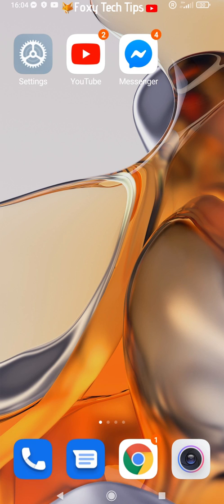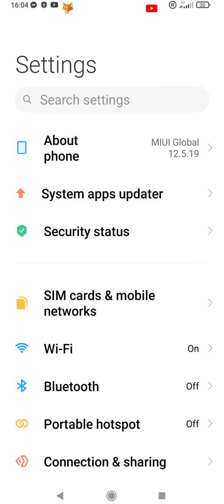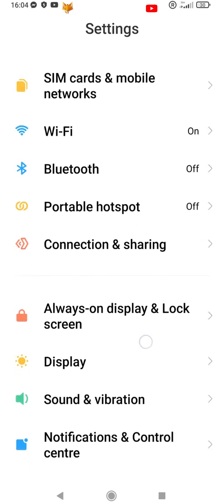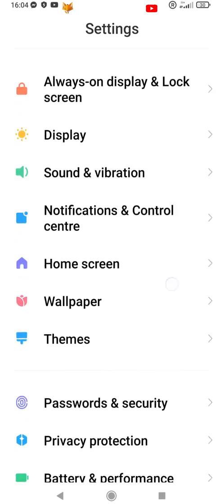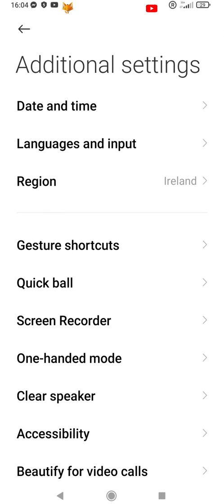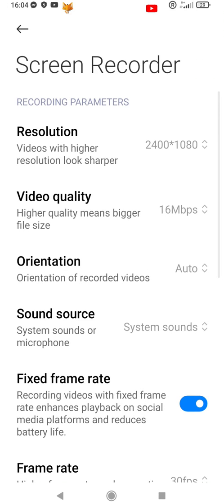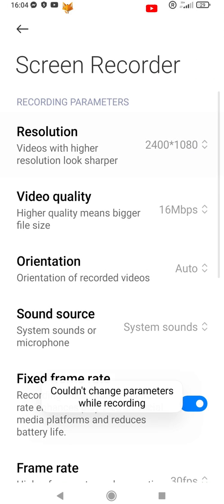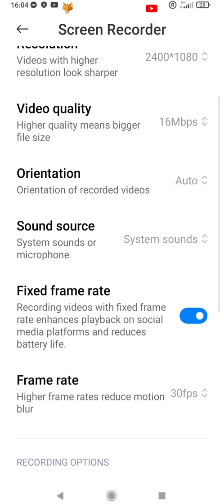How To Change Screen Recorder Settings On Xiaomi Phones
Easy to follow tutorial on adjusting the settings of the default screen recorder app on Xiaomi Phones such as the Mi, RedMi, Poco or any other phone running on MIUI. Learn how to change your screen recorder settings on Xiaomi phones now!

Steps:

- Start by opening up the settings app.

- In settings, scroll down and select ‘additional settings’.

- Now select ‘Screen recorder’.

- Here you can change settings such as the resolution of screen recordings, the video quality, camera orientation, and more.